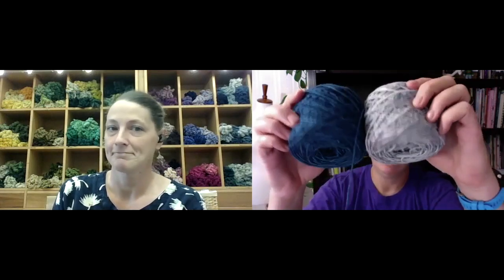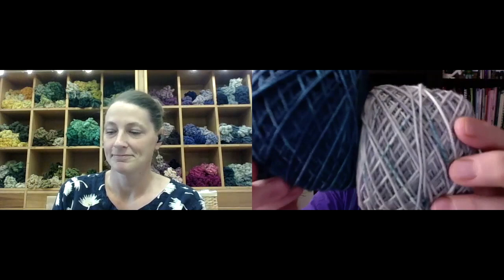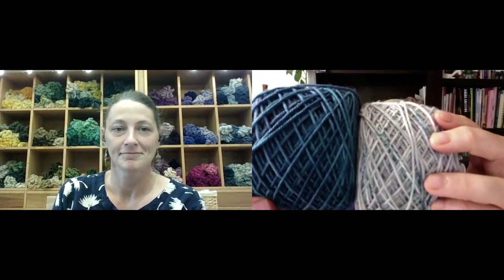What's our next KAL?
Join me for our next knit along!  Get all the details below.
↓↓↓↓↓↓ CLICK “SHOW MORE” FOR MORE INFO ↓↓↓↓↓↓↓↓

GET THE PATTERN:
Cast on is October 13th!

My interview with Emre Koch, President of Urth Yarns